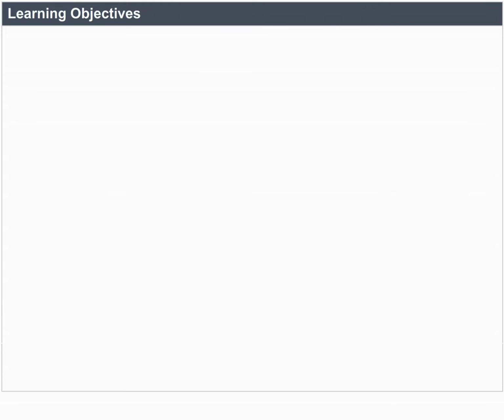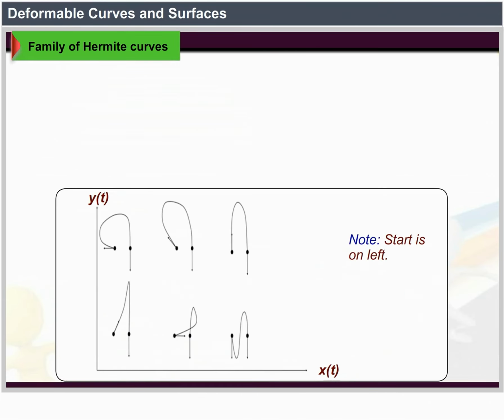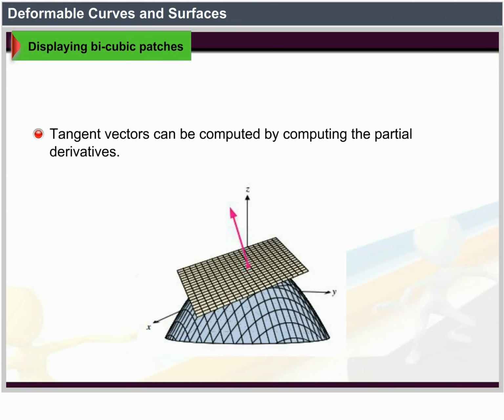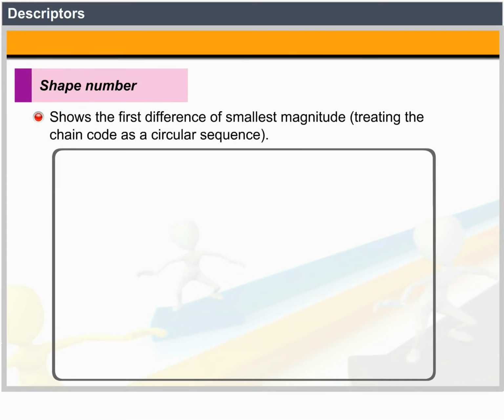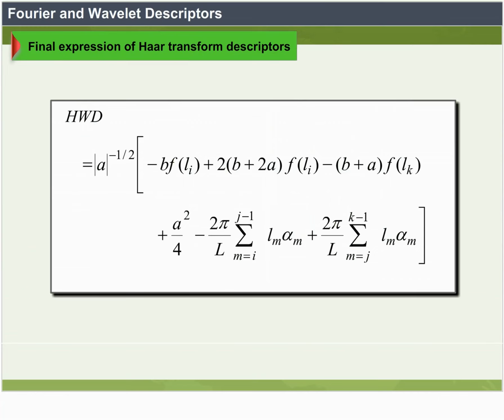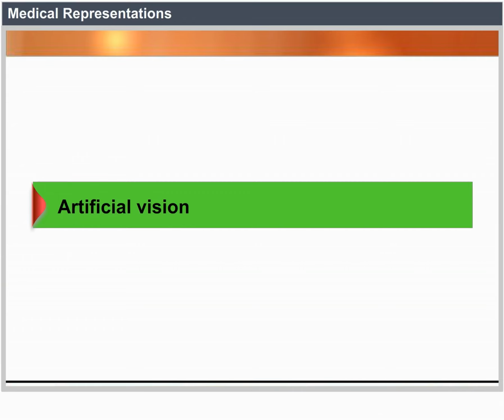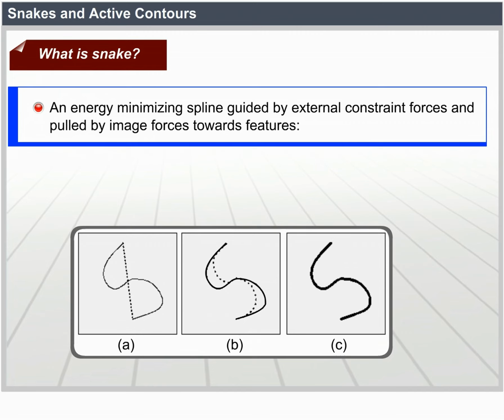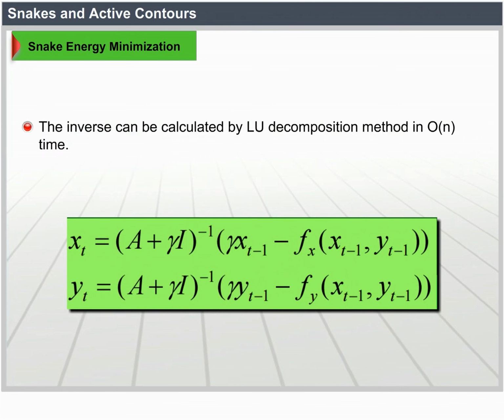B Level - DIP 10 Shape Representation and Reconstruction